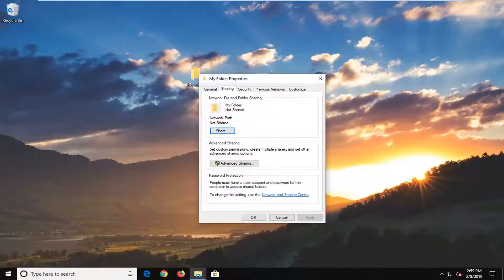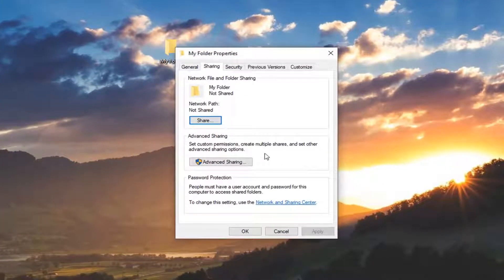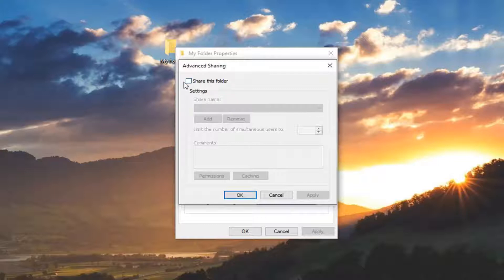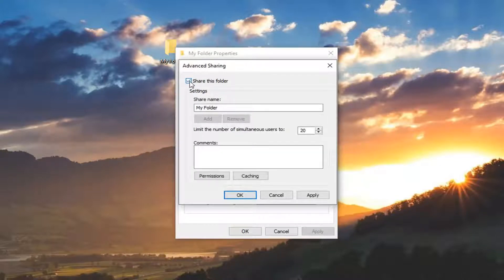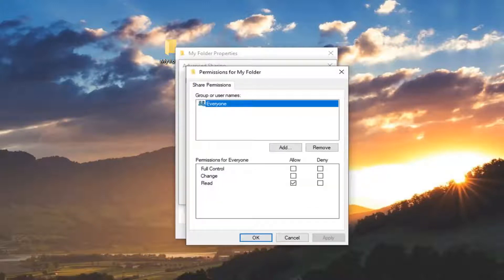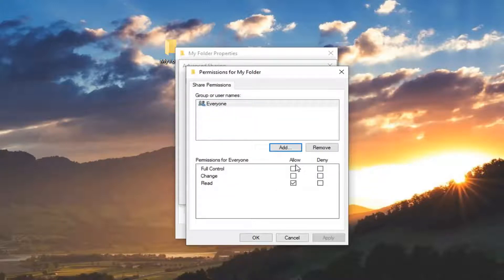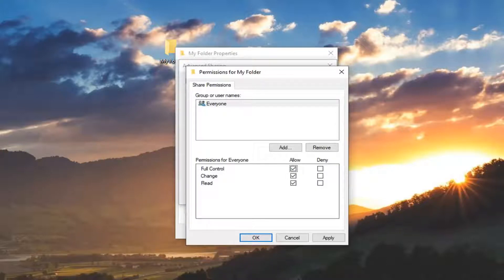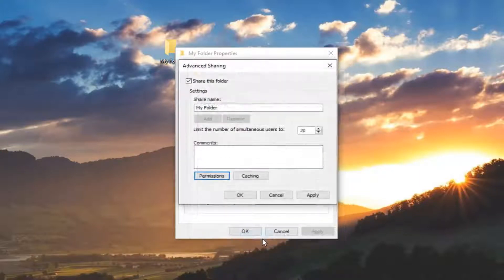How to Fix Folder/File Sharing Error “Your Folder Cannot Be Shared” [Tutorial]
Some users have reported the ‘Your folder cannot be shared’ error message on their Windows 10. This can be caused by several factors including your third-party antivirus, your system’s sharing settings etc. File sharing has always been one of the great features of Windows 10. Sharing files over a network can be really useful and due to the file sharing feature, you are saved from the trouble of searching for an application for this purpose.

However, there are a couple scenarios where you are bound to face issues while sharing a file or folder over a network. In some cases, the error message can be a false positive which means the folder does get shared, however, you are just prompted with the error message. Nonetheless, that’s not what is bound to happen every time as in some cases, you really do have a problem. You can sort it out by going through the solutions down below.